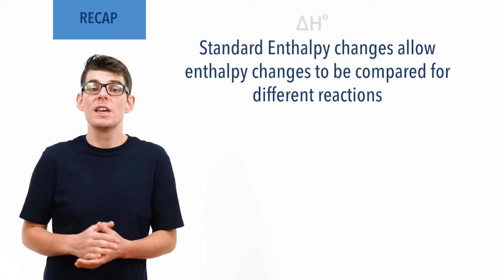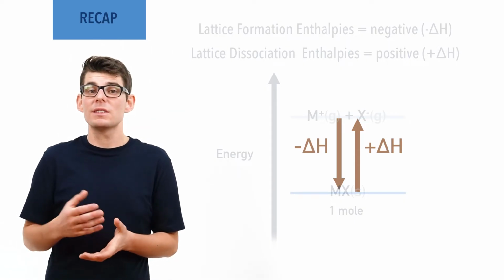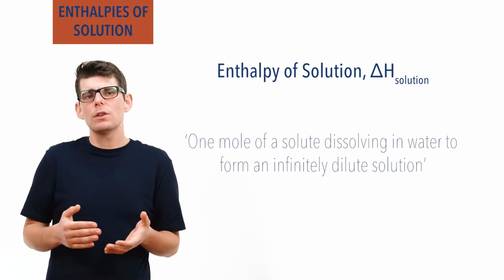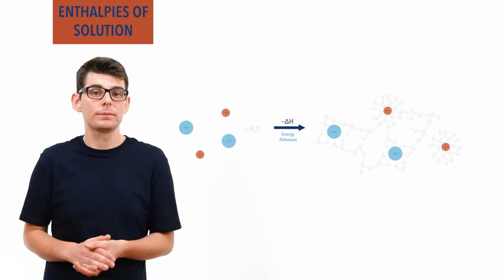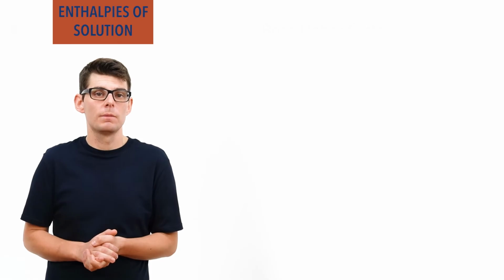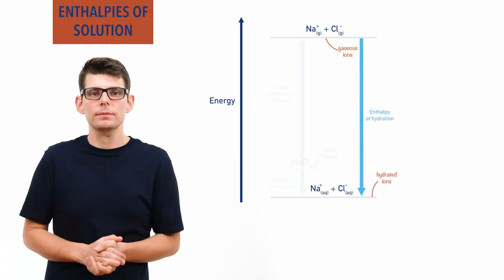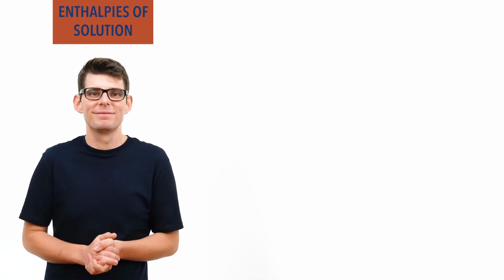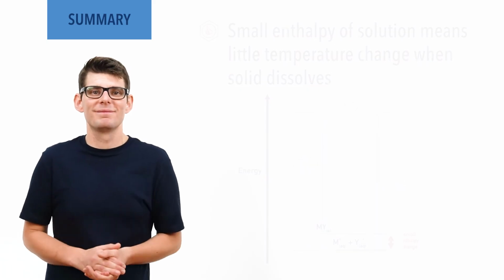Enthalpies of solution and hydration (A-Level Chemistry)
Outlining enthalpies of solution and enthalpies of hydration. Showing the enthalpy change that occurs when an ionic compound dissolves in water and how these enthalpy changes can be used to form Born-Haber cycles and find lattice enthalpies of formation and dissociation.
Example of sodium chloride is shown.

Recap: 00:33
Enthalpy of solution: 02:41
Born-Haber Cycle (sodium chloride): 05:41
Summary: 08:06